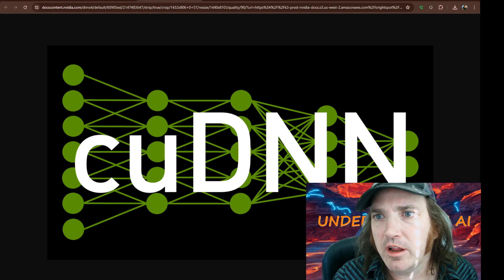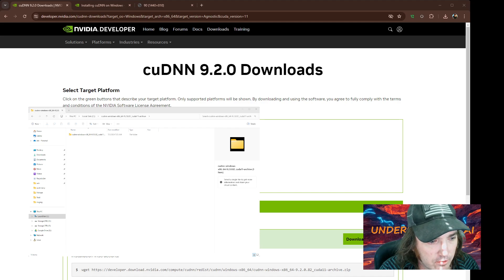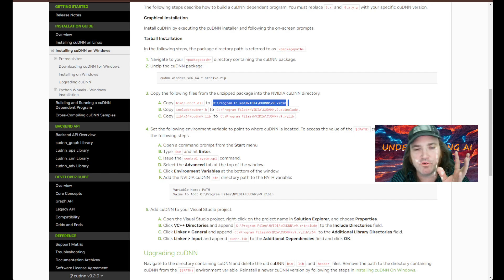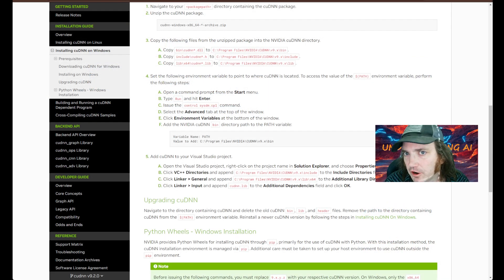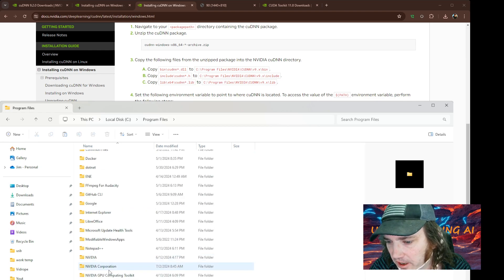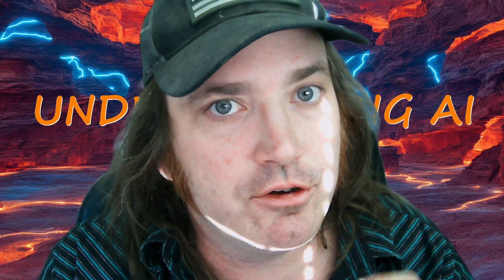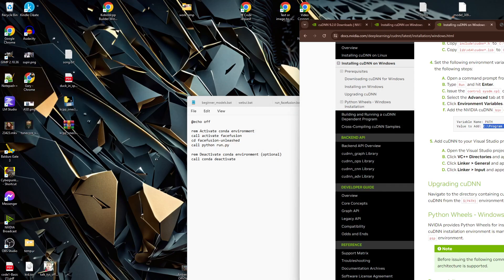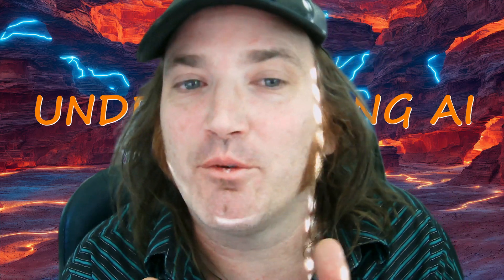EASY NVIDIA cuDNN Install (5 minutes) - Essential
Essential Software for NVIDIA Users: This tutorial walks you quickly through how to manually install the cuDNN on your computer system. A lot of this seems overwhelming to new users but as you'll see, this is a very straight forward process.

What does cuDNN do? Imagine that you have a million lego-blocks that you need to put together - but you have a robot that excels at the very task and can do it faster than you could imagine. That's what the cuDNN (Cuda Deep Neural Network) does for us with generation!